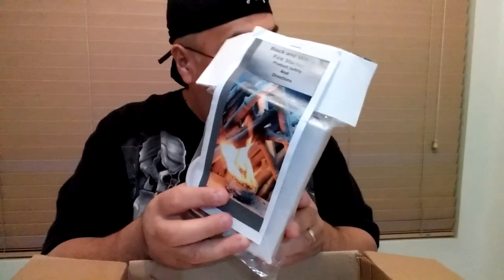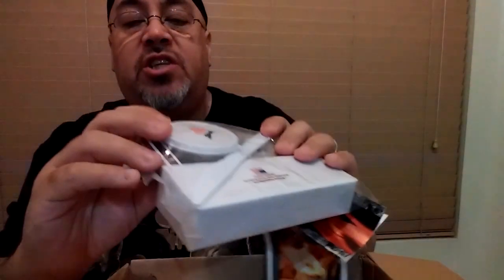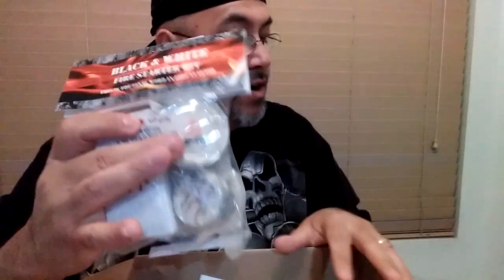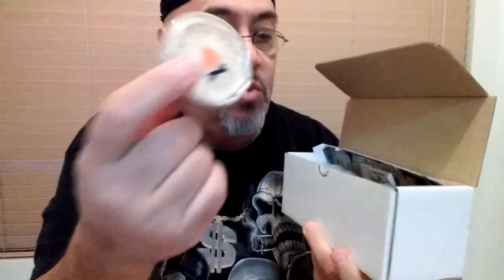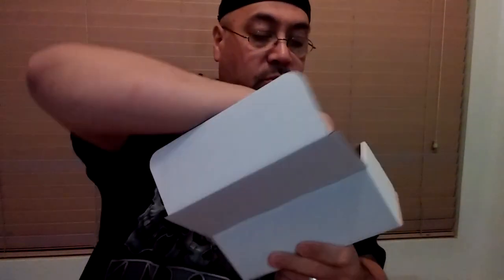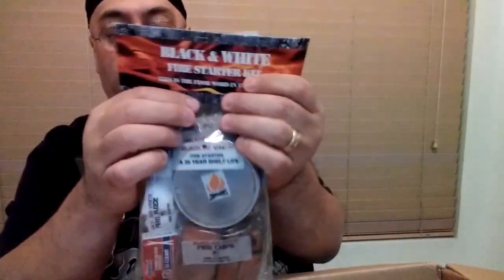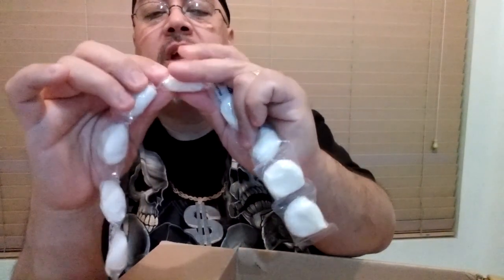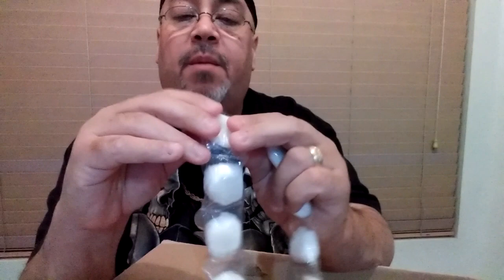Unboxing - from Mr OutDoorsy! Great products!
I've been wanting these products for awhile and i finally got some! Great prices and they make a Great Christmas Gift!
Mr OutDoorsy Etsy Store